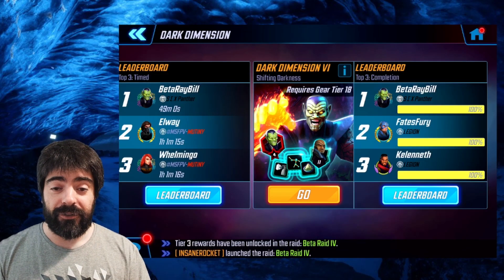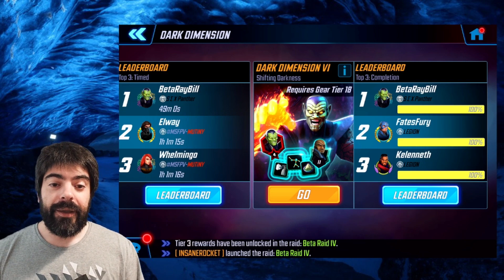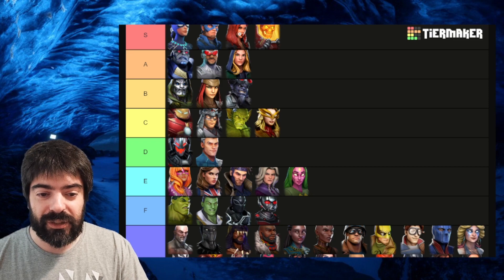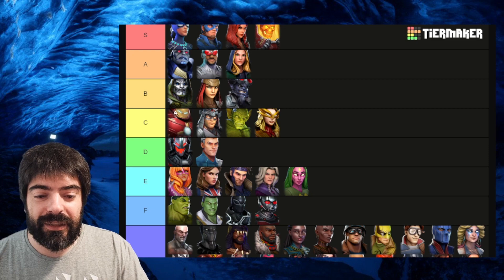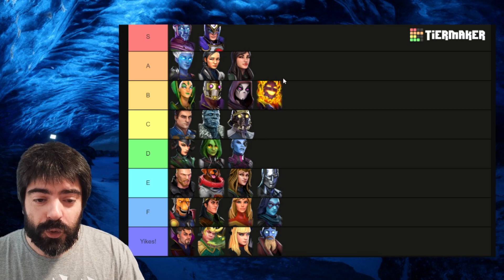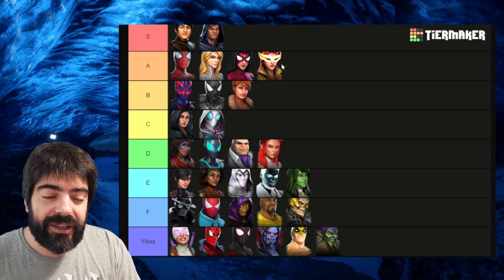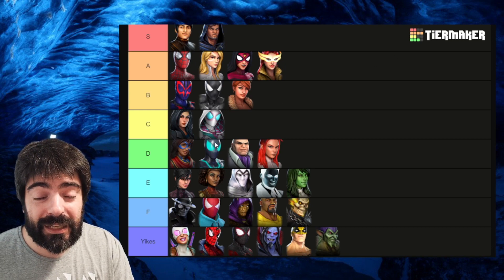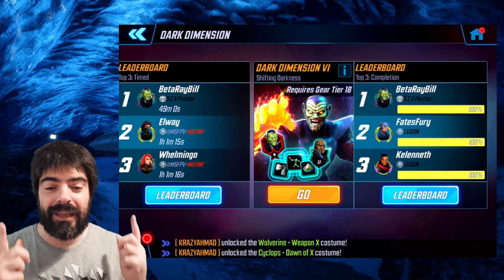ULTIMATE TOP 10 SMART DD6 CHOICES TO GET AHEAD & UNLOCK SUPER SKRULL | MARVEL STRIKE FORCE